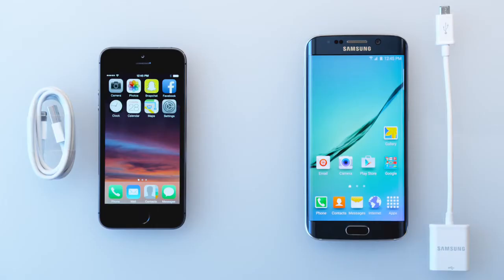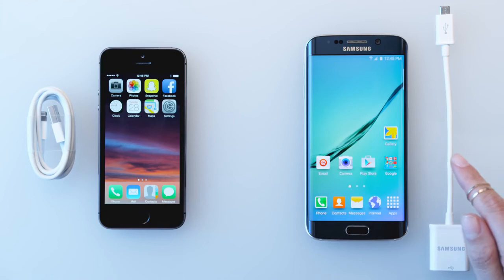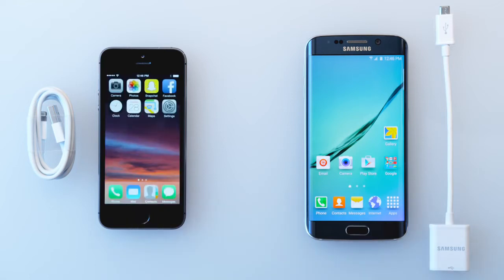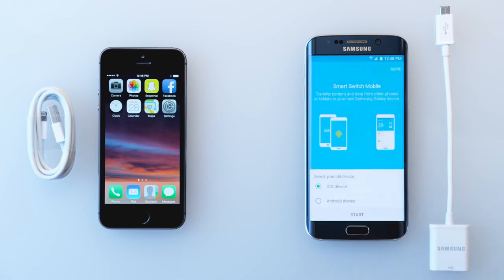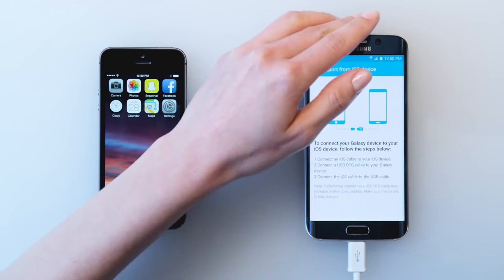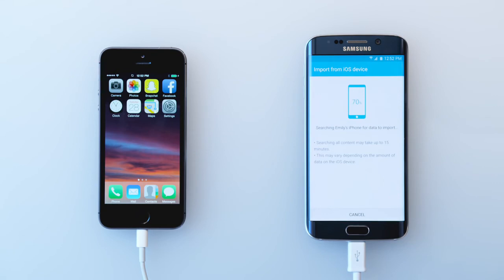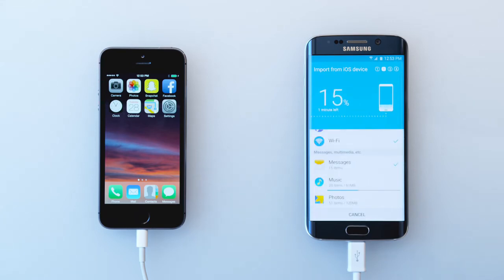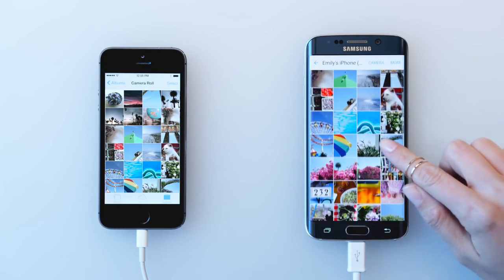برنامج التعامل مع الهاتف ونقل الملفات منه واليه Samsung Smart Switch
رابط تحميل البرنامج